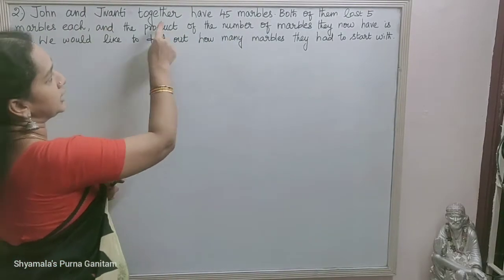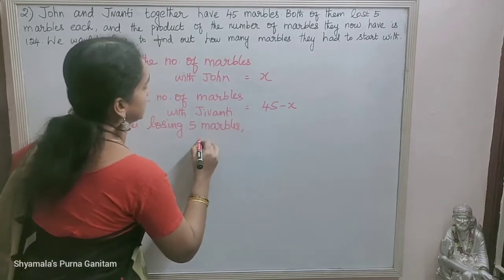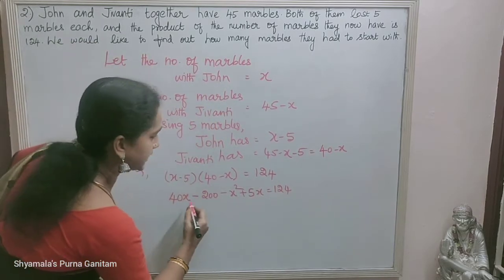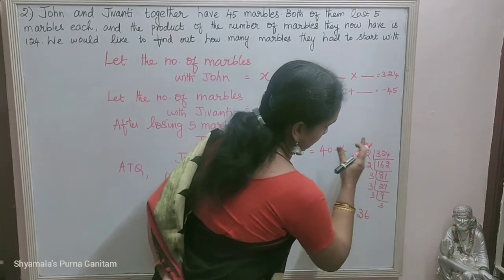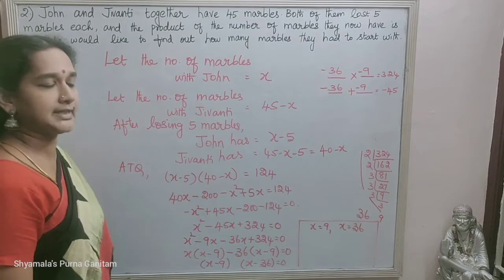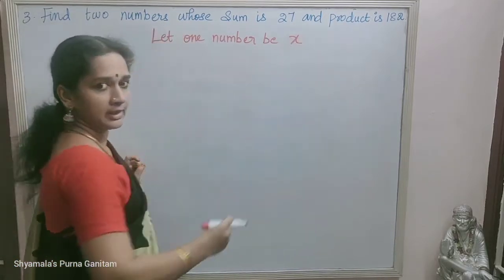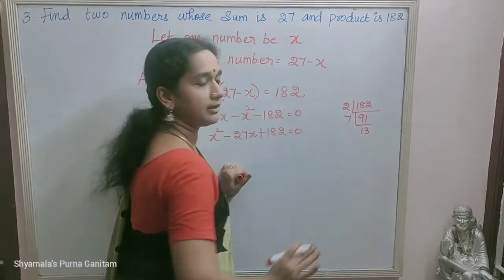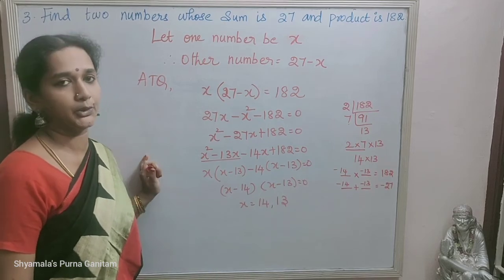CBSE Class 10 Quadratic Equations Ex - 4.2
CBSE Class 10- Quadratic equations - Ex .4.2- sums 2,3